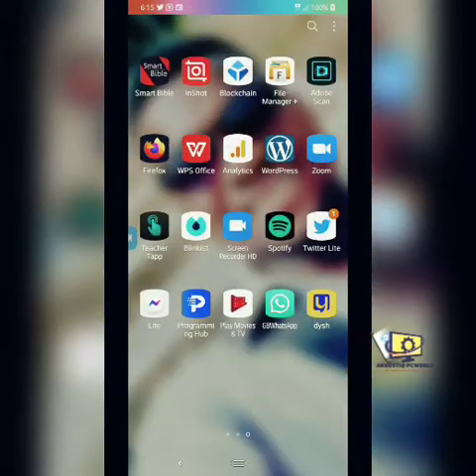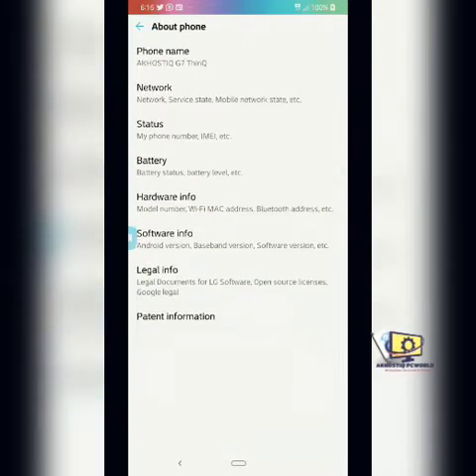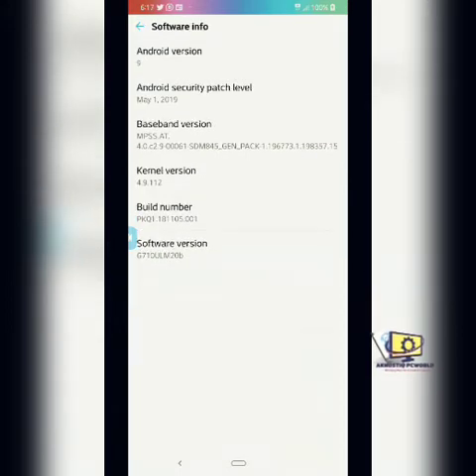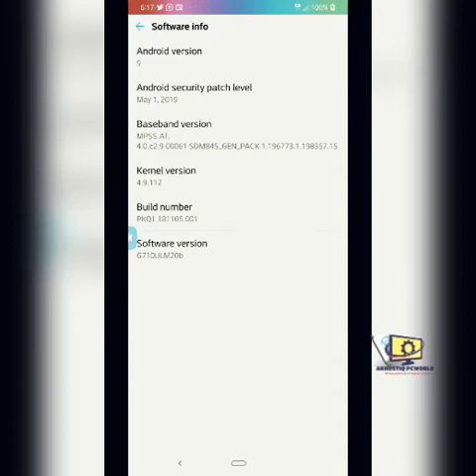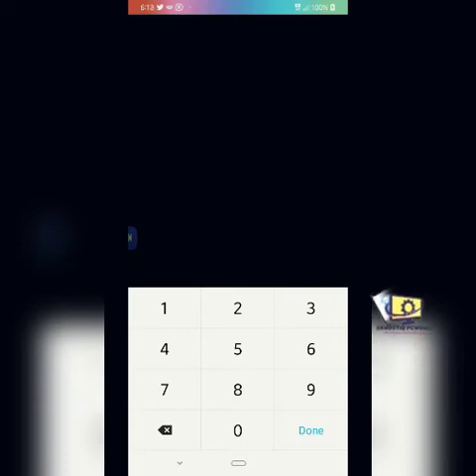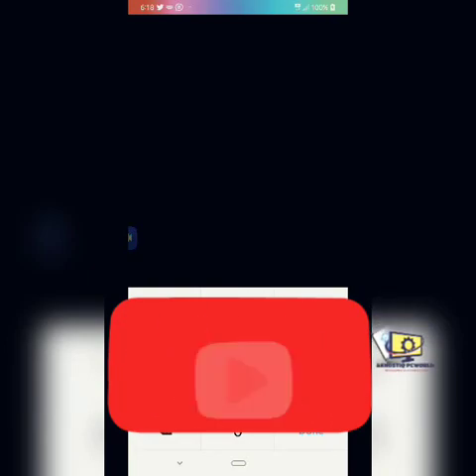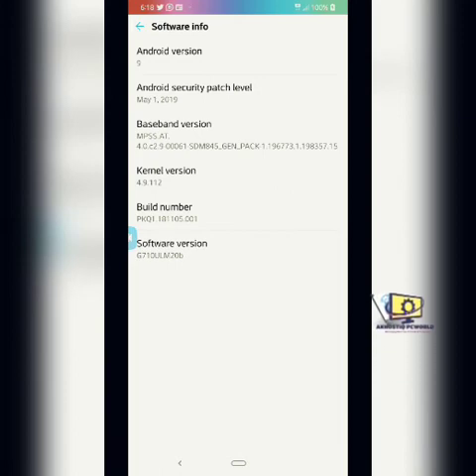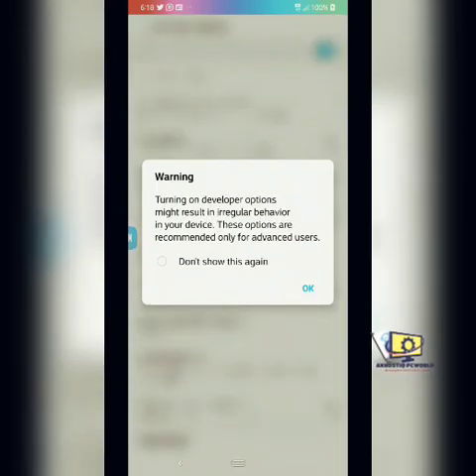New_How To Enable Developer Options In Your Android Smartphone!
In this video tutorial you will learn how to enable developer options in your Android smartphone.

AKHOSTIQ PCWORLD
We Simply Make You Friends of Computers